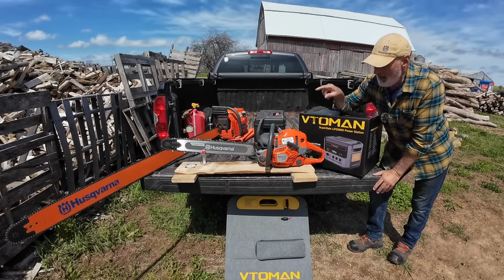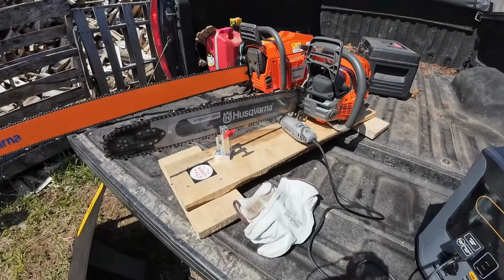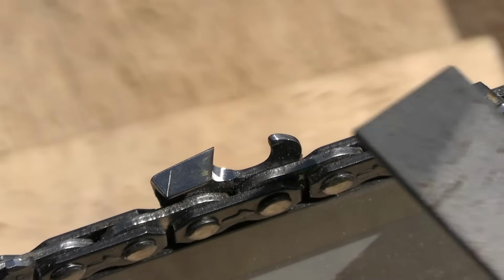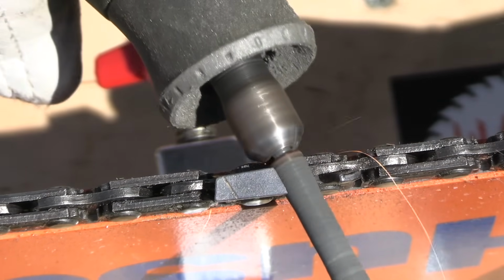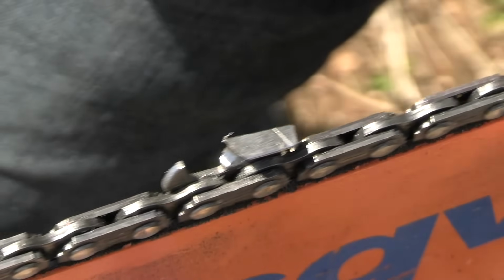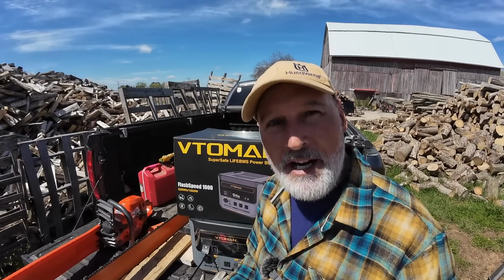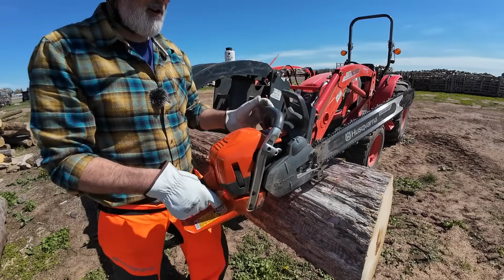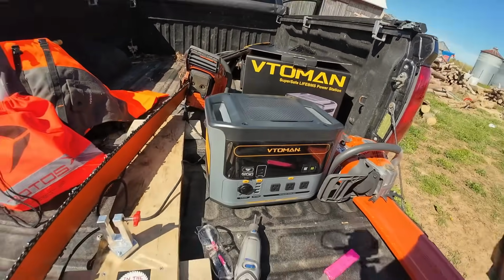CHAINSAW SHARPENING STUPID EASY! No sweating! VTOMAN 1000 POWER!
If you want a sharp chain on you chainsaw fast and easy without working up a sweat...this is a must see video... I hand filed my chain for 30 years and 10 years ago I switched over to a Dremel and a Oregon 7/32 stone but and my life got much easier. The power is supplied by a awesome  new VTOMAN 1000 POWER UNIT! It ain't 1973 any more and this method is way faster and easier and just as good..try it! If you want to move into the next century and save time ..this is it!